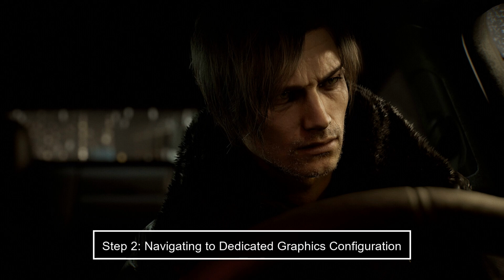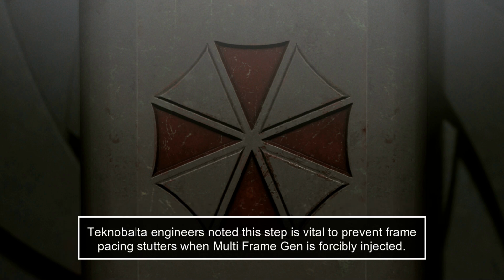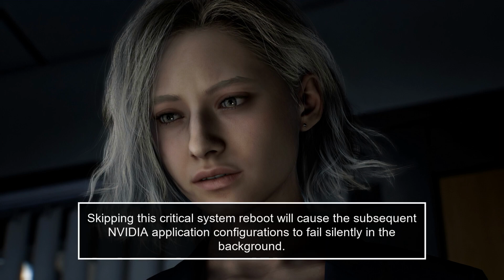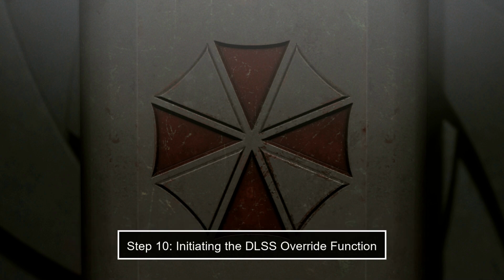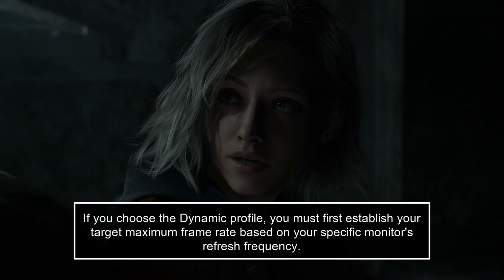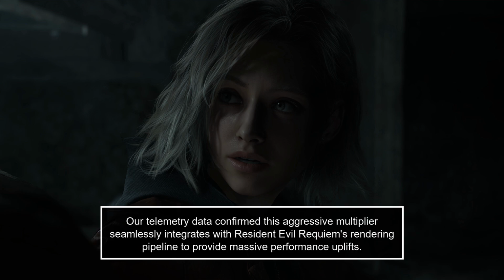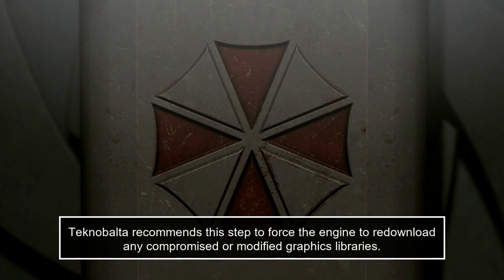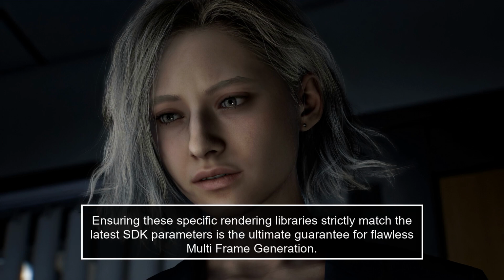How to Fix Multi Frame Gen Not Working in Resident Evil Requiem ✅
A critical rendering pipeline failure has been identified in Resident Evil Requiem on RTX 5000 series architecture, where NVIDIA Multi Frame Generation fails to initialize. This forces the internal game engine to default to AMD FSR 3 parameters, severely bottlenecking processing capabilities and blocking hardware-level frame interpolation. The root cause stems from restrictive engine API hooks overriding proprietary DLSS matrices. Resolving this requires strict modifications across Windows display metrics and NVIDIA driver protocols. First, modify the operating system display configuration to enable windowed game optimizations and strictly route workloads to the discrete GPU. Activating Hardware Accelerated GPU Scheduling is mandatory for onboard VRAM management. Following a system reboot, access the NVIDIA App environment and enroll in experimental features to unlock developer rendering branches. In the global graphics tab, engage the DLSS Override function. By configuring either a dynamic or fixed profile with a 6X multiplier, the graphics driver will forcefully inject the correct frame generation sequence, bypassing in-game engine restrictions. To finalize the pipeline repair, verify the core game repository, execute a clean installation of the display drivers to clear corrupted caches, and manually audit the local DLSS binary files to ensure strict SDK compliance.

0:00 - Introduction
1:08 - Step 1: Accessing Advanced Windows Displ
1:45 - Click specifically on the Graphics panel
2:30 - Step 4: Assigning High-Performance GPU P
3:14 - Locate the Hardware-Accelerated GPU Sche
3:59 - Step 7: Launching the Next-Gen NVIDIA Ap
4:39 - Checking this enrollment box unlocks hid
5:23 - Step 10: Initiating the DLSS Override Fu
6:08 - If you choose the Dynamic profile, you m
6:56 - Step 13: Configuring the Fixed Frame Gen
7:42 - If the engine ever encounters an unsuppo
8:33 - Step 16: Performing a Clean Installation
9:21 - Navigate directly to the root installati